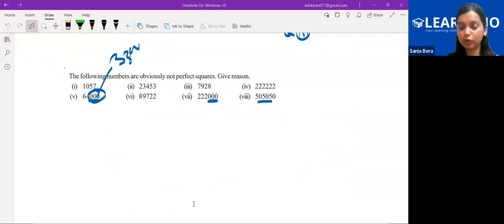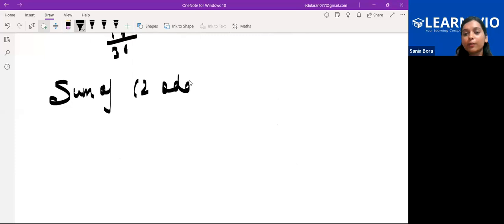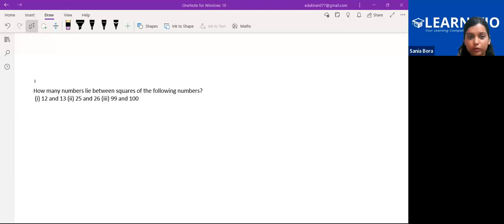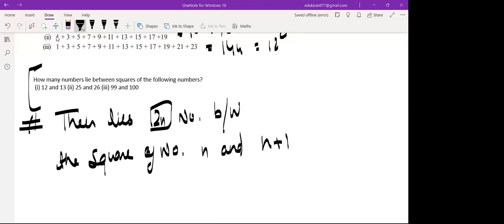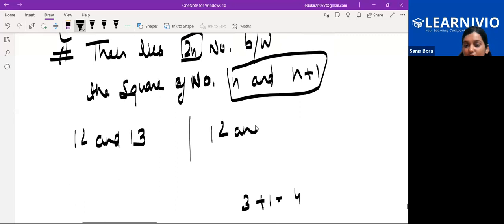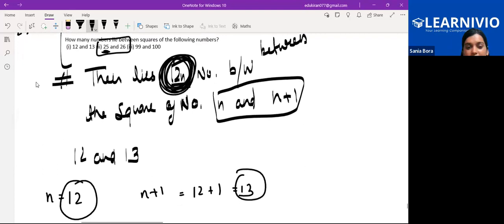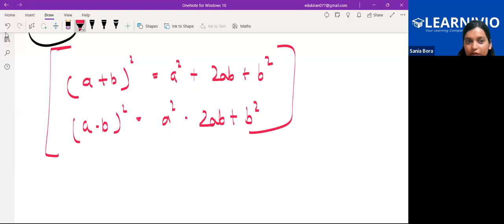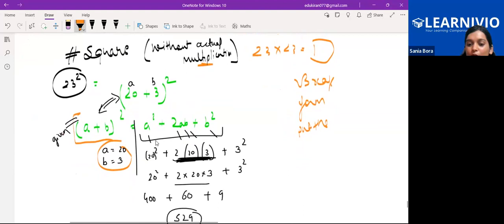Learnivio | Maths Lect 8th CBSE M2 01-07-2024